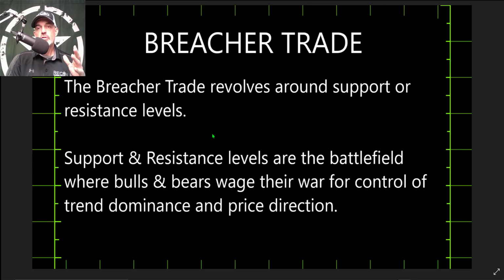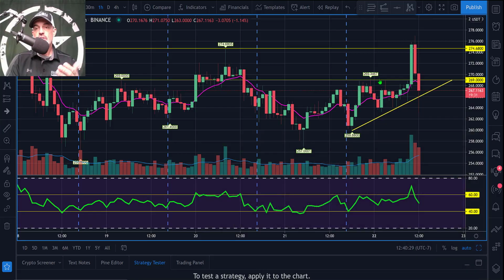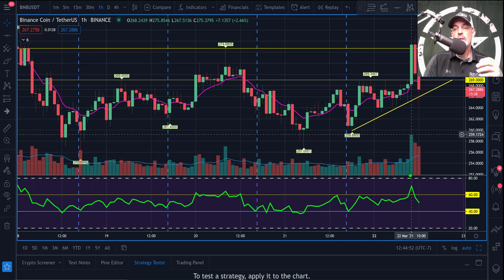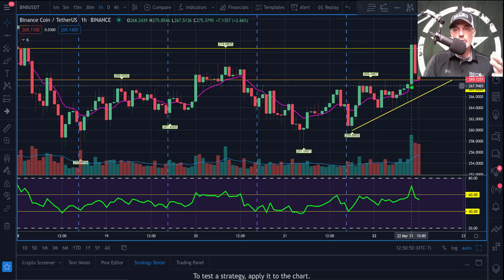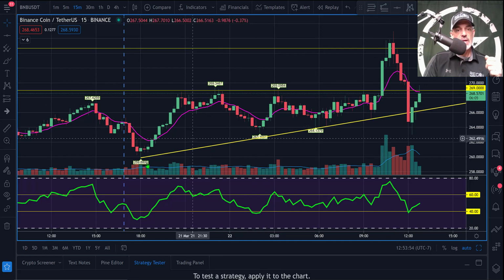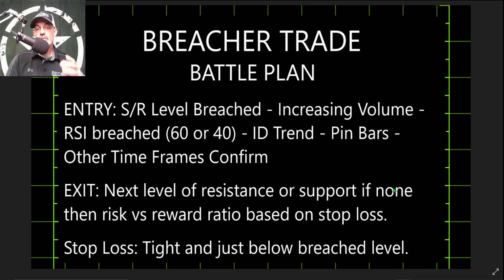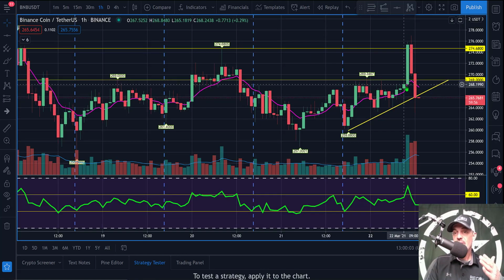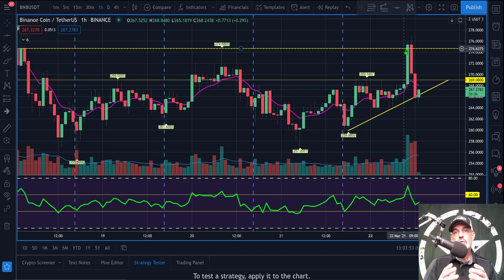How To Setup Profitable Live Crypto Day Trading Support or Resistance Breacher Trade Strategy on BNB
How To Setup Profitable Live Crypto Day Trading Support or Resistance Breacher Trade Strategy on Binance $BNB coin.